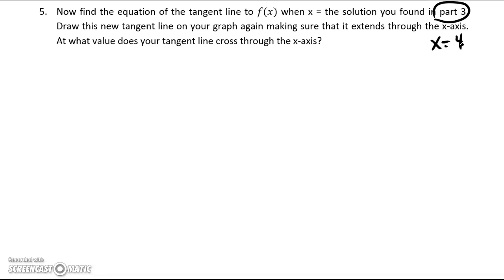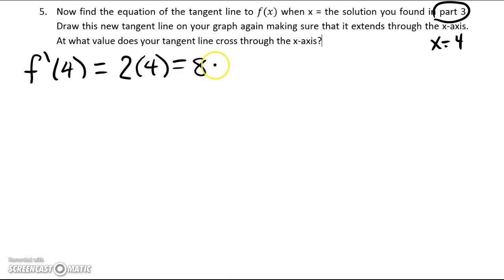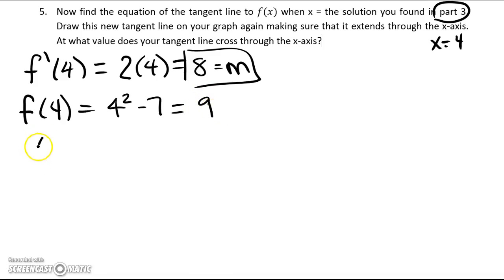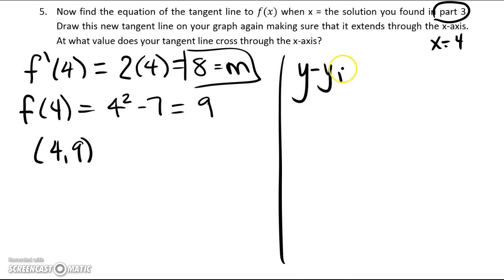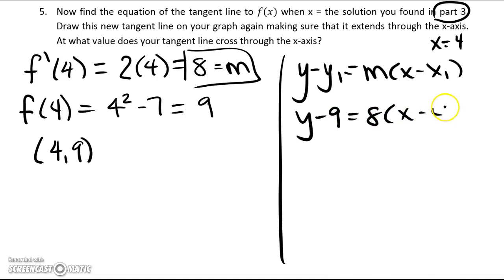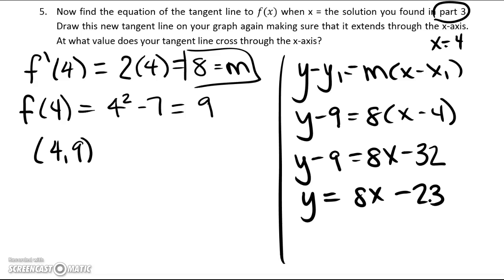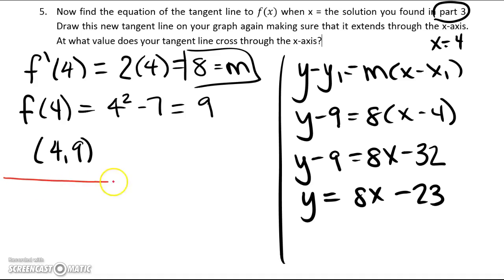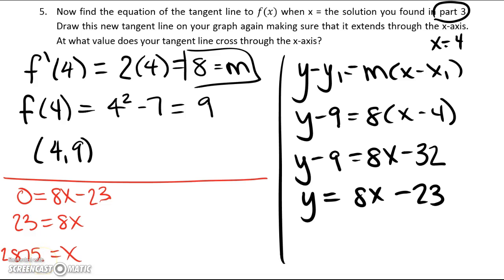Newtons Method 3